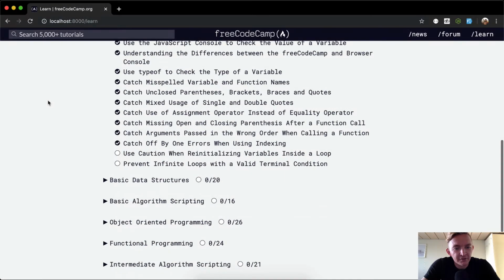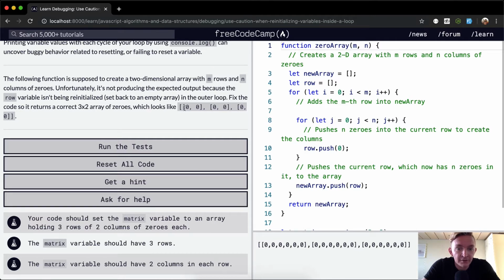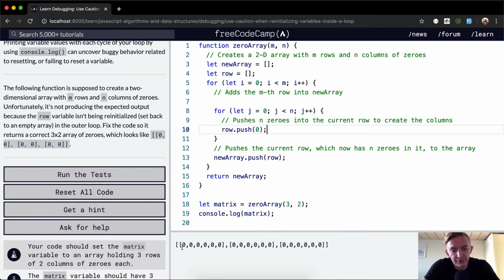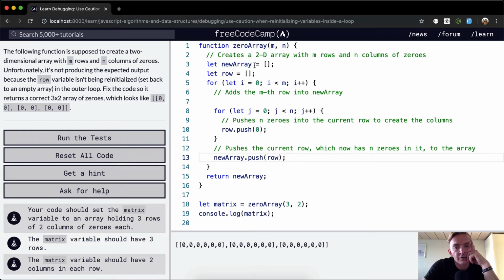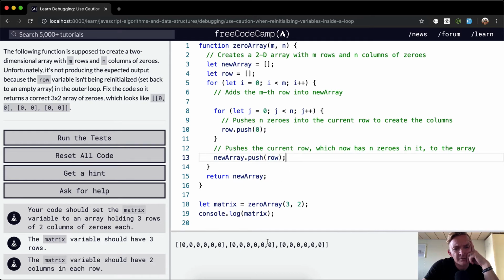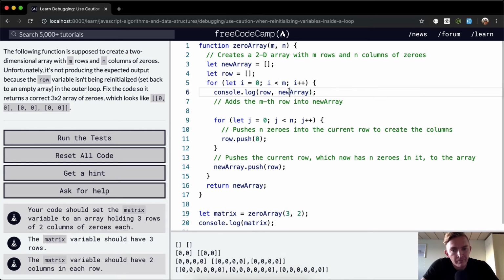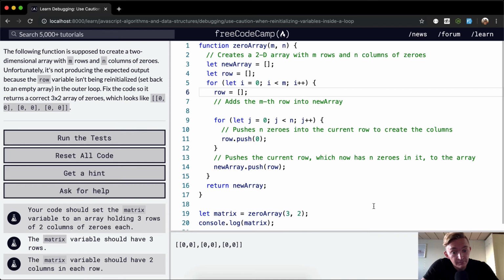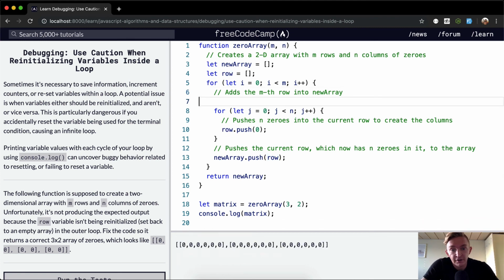Use Caution When Reinitializing Variables Inside a Loop - Debugging - Free Code Camp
In this debugging tutorial we use caution when reinitializing variables inside a loop. This makes up one part of many to conclude the debugging curriculum. We're exploring tools and common errors so we can identify bugs in JavaScript. This makes up part of the Free Code Camp curriculum. Enjoy!